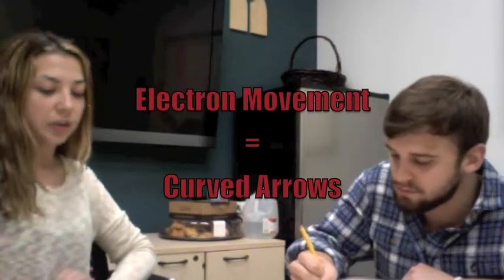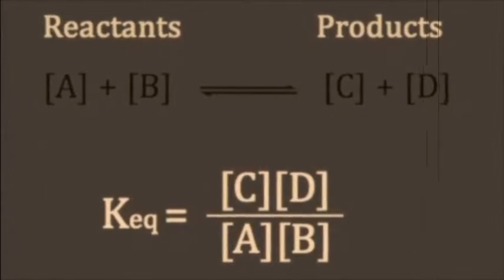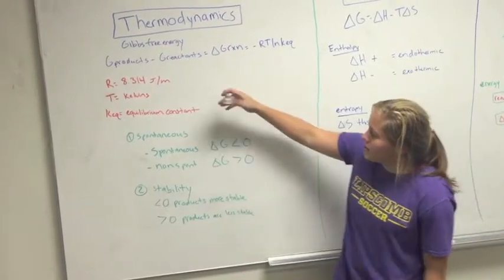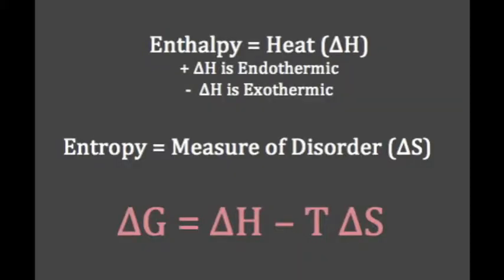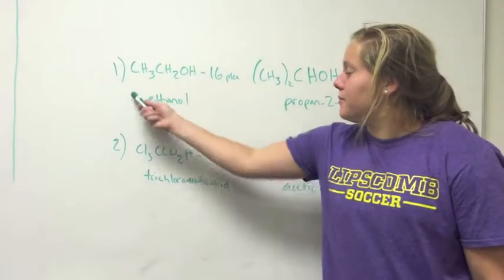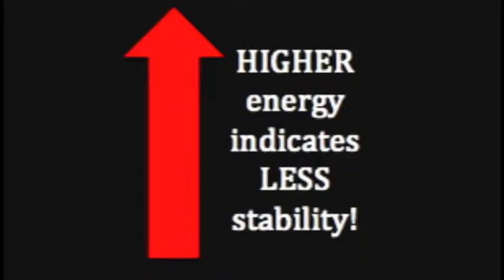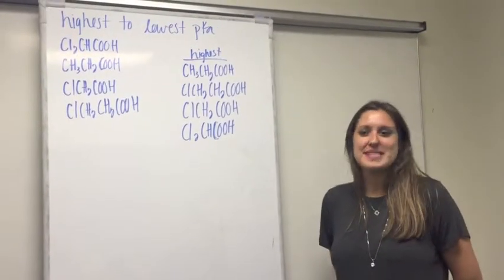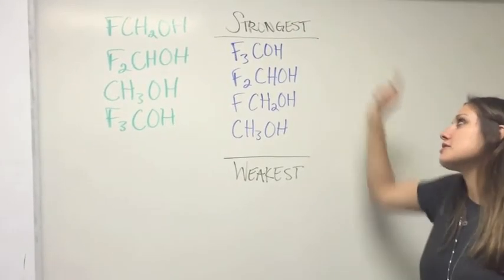CM 2113 Ch06 pKa & Curved Arrows F15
Organic Chemistry, pKa, Curved Arrows, Proton Transfer, Lewis Acid, Lewis Base